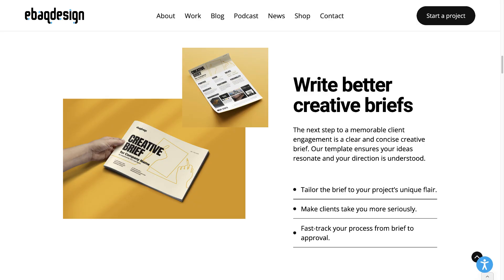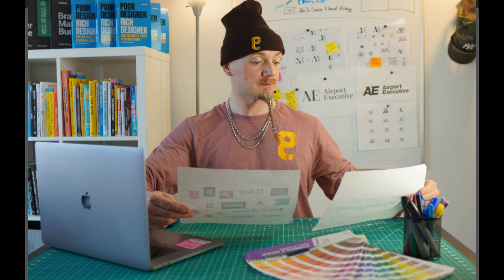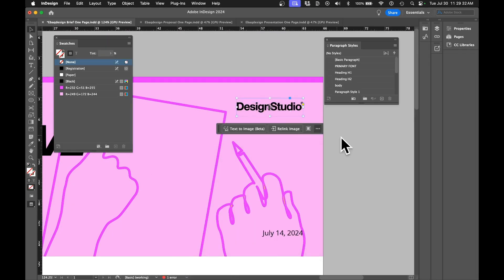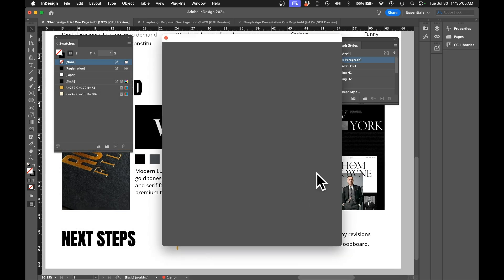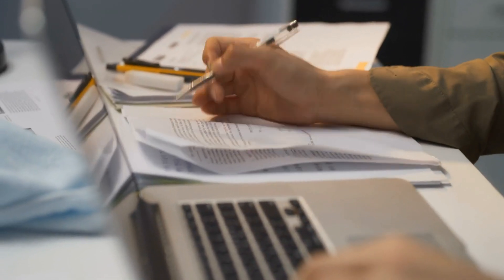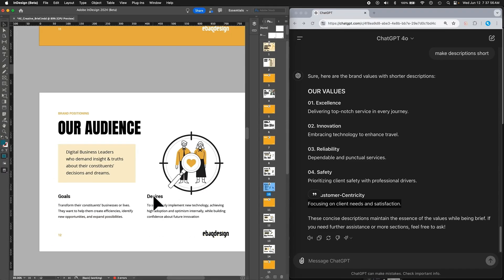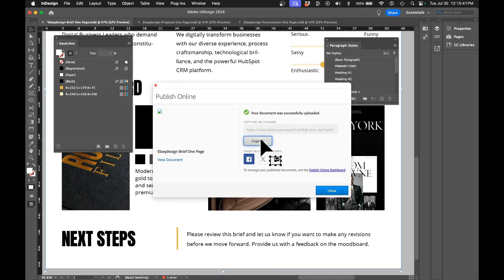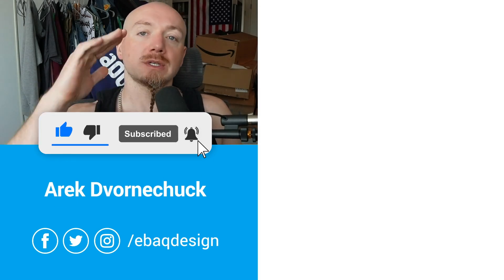Logo Design Brief: My Simple One-Page Template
In this video, I share my simple template made in InDesign for delivering creative briefs for logo design projects.

0:00 Logo Design Brief: My Simple One-Page Template
00:06 One-Page Logo Brief Template Overview
00:33 Fully Customizable Logo  Brief Template
01:12 How To Write A Creative Brief Fast

The template includes brand strategy elements and a mood board to gain client approval early, avoiding unnecessary revisions.

Fully customizable, you can change fonts, colors, and logos. I also explain how to efficiently publish the document to the cloud for easy client updates without messy PDF exchanges.

I'll guide you on writing a brief from scratch, gathering information, and using tools like ChatGPT for brainstorming.

I hope this helps, and you can either purchase my template or create your own.